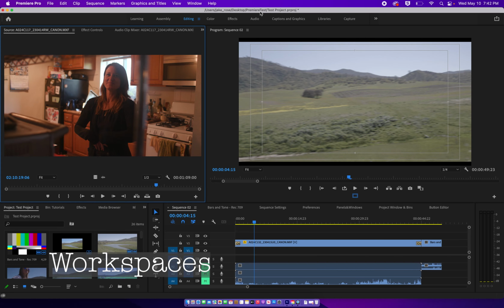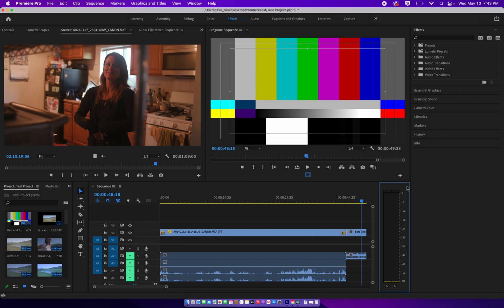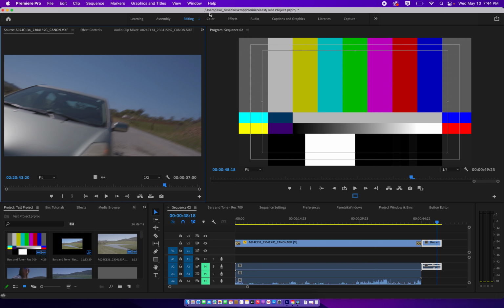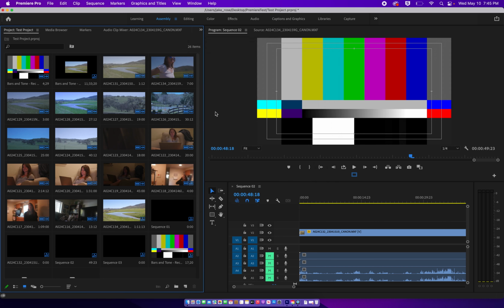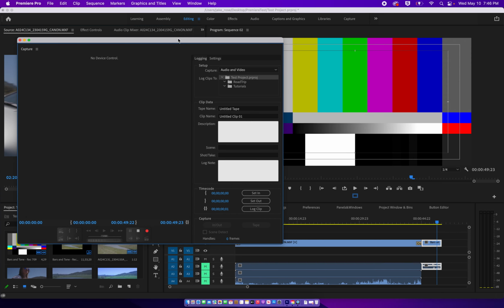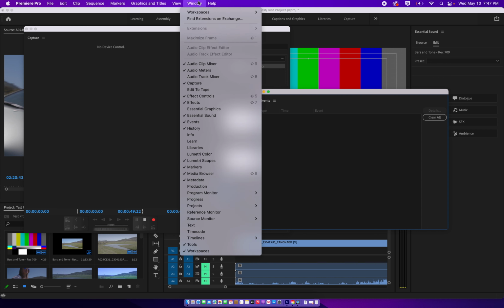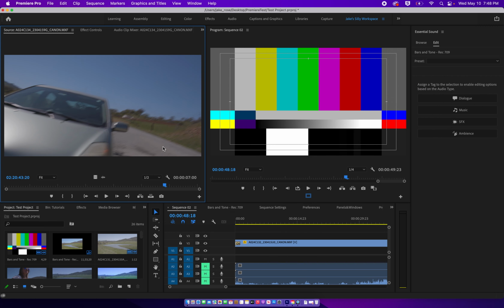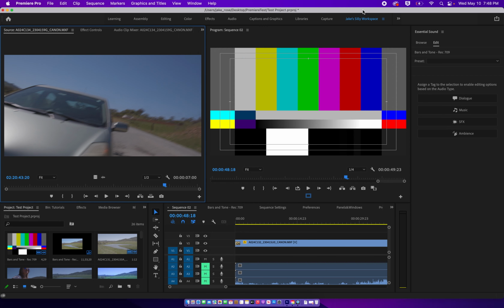Workspaces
Workspaces in Premiere Pro